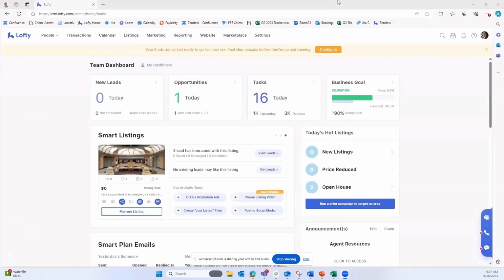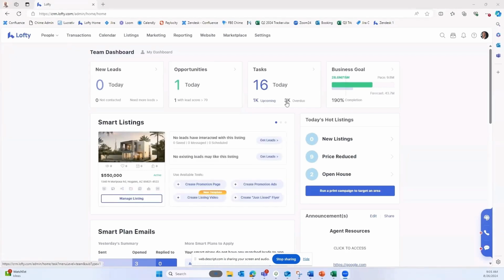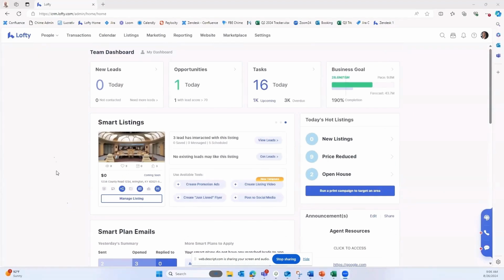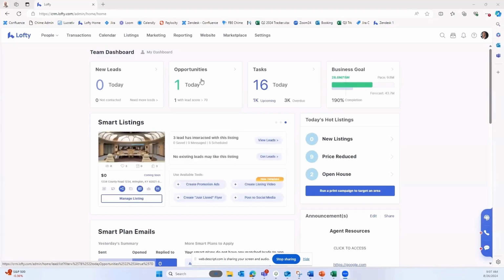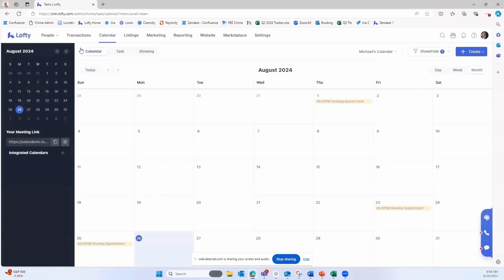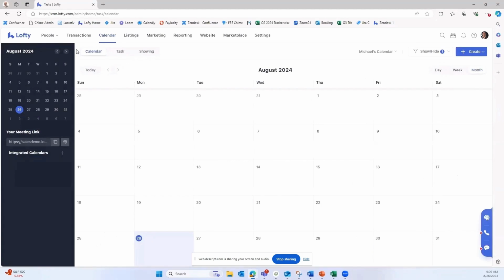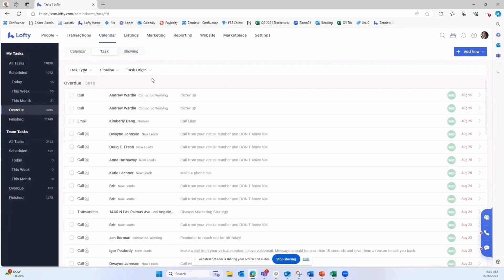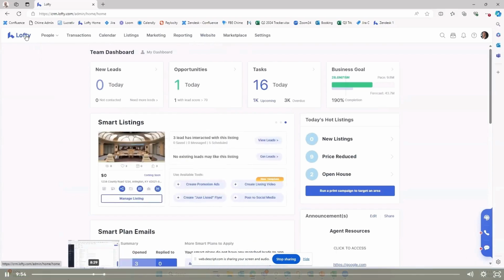GETTING STARTED WITH Lofty: PART 1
The session also highlights the importance of viewing the live webinar calendar for additional sessions on lead management and website optimization. The speaker explains the primary use of the dashboard, including notifications for new leads, managing opportunities, and handling tasks. Specific details are provided on navigating the tasks section and utilizing smart listings, hot listings, and buyer lead generation. The script emphasizes the significance of smart plans and task management within the Lofty platform.